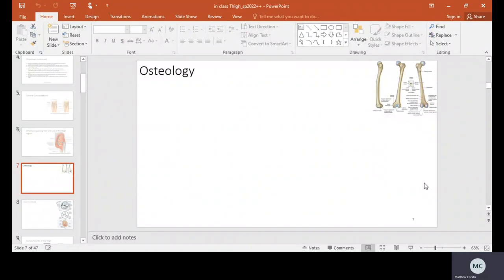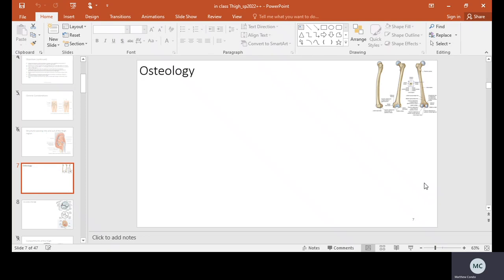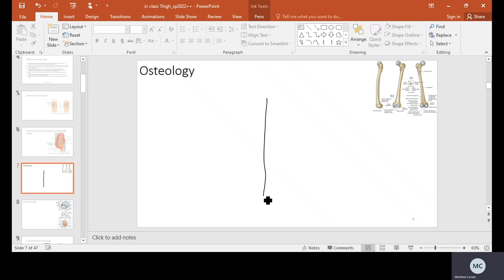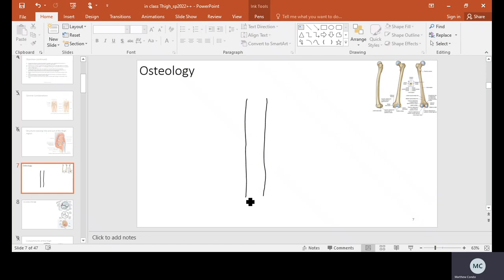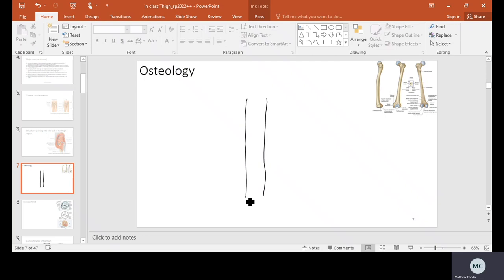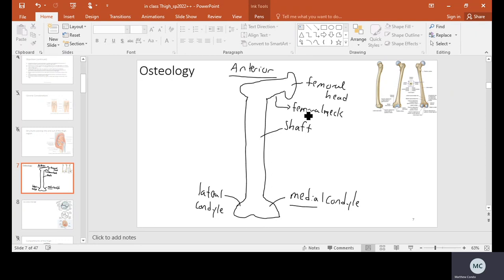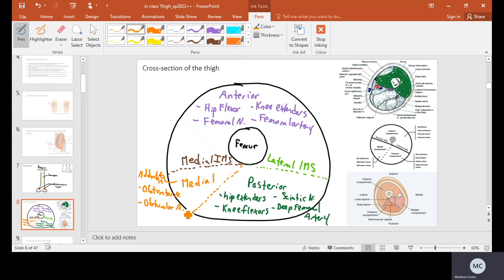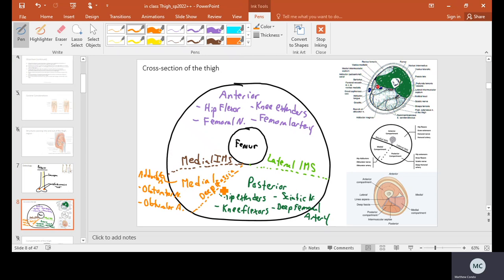DPT 5220 wednesday lecture 3.02.2022